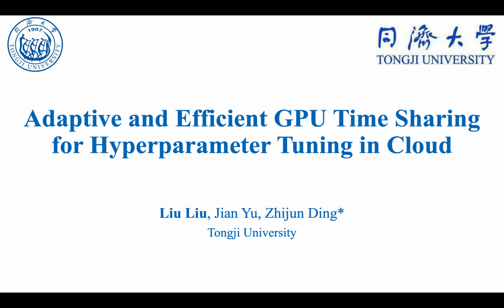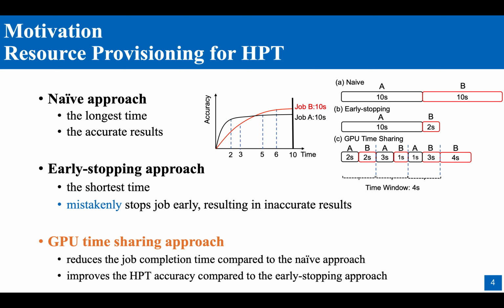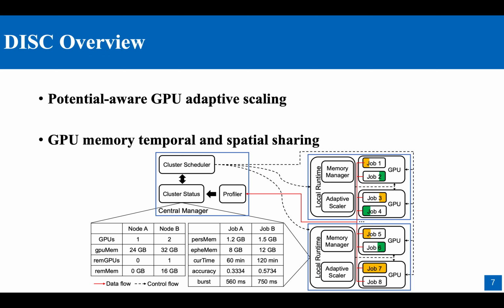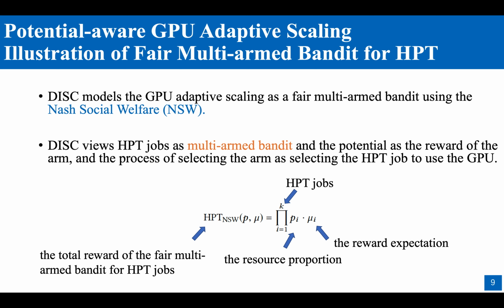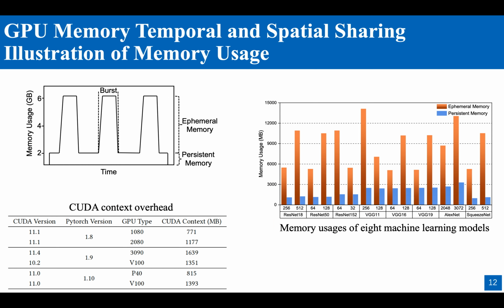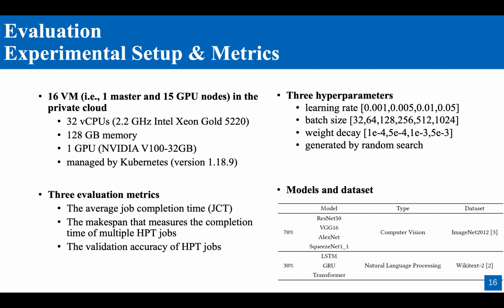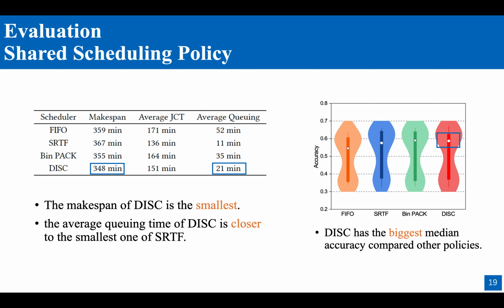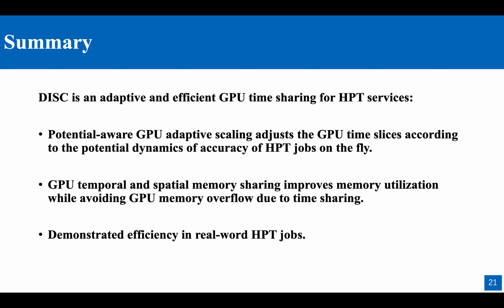Adaptive and Efficient GPU Time Sharing for Hyperparameter Tuning in Cloud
Paper by Liu Liu, Zhijun Ding and Jian Yu, published at ICPP'22.

Best Paper nominee.